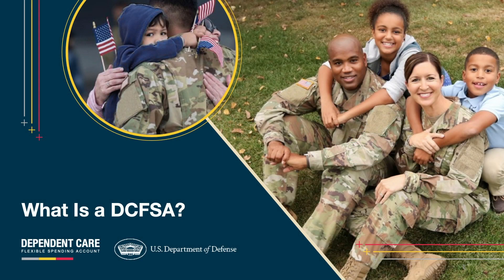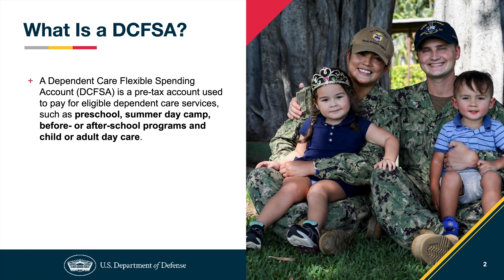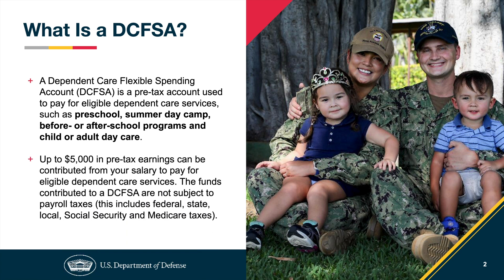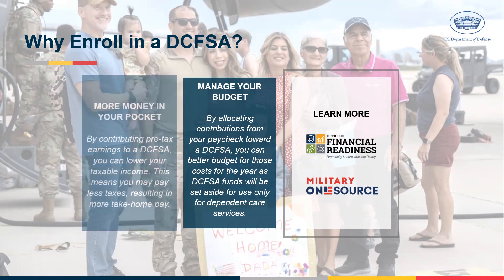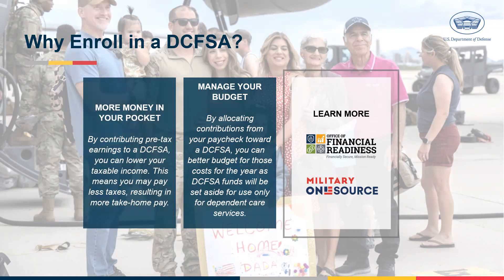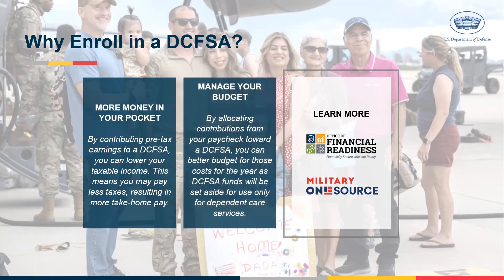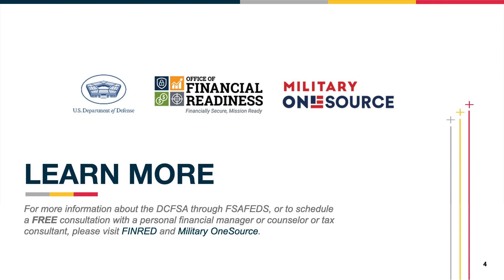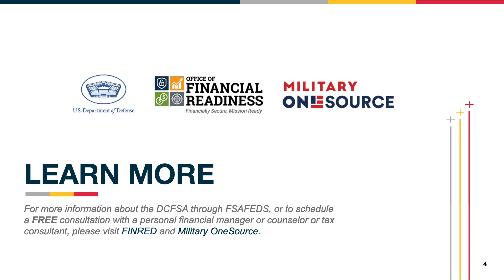What Is A DCFSA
Discover the Dependent Care Flexible Spending Account and how it may help your military family.